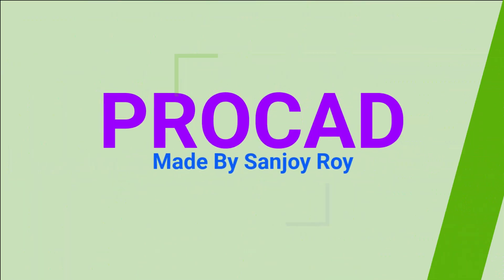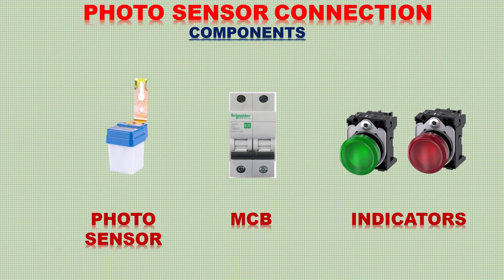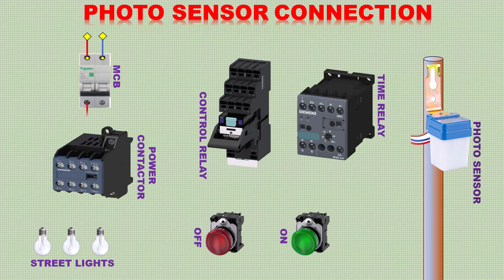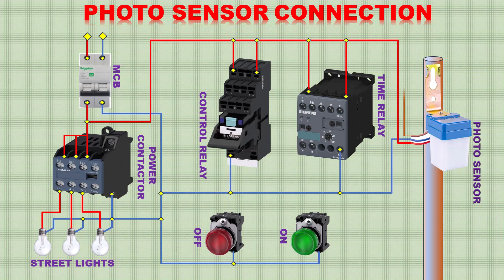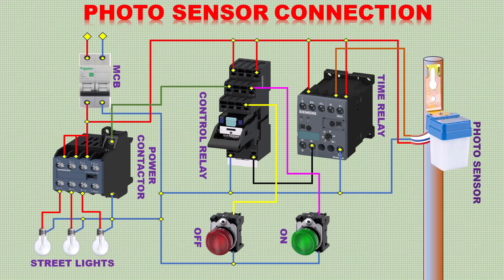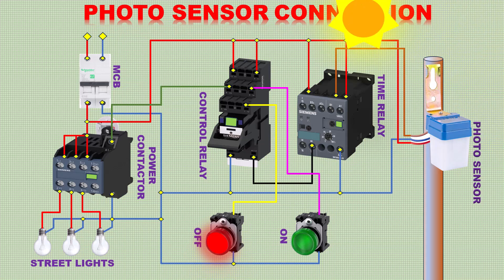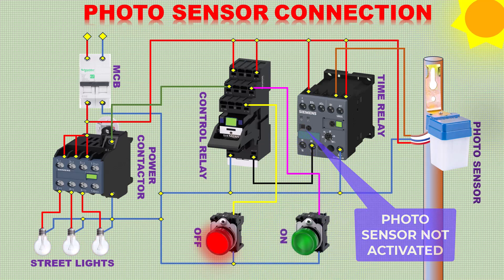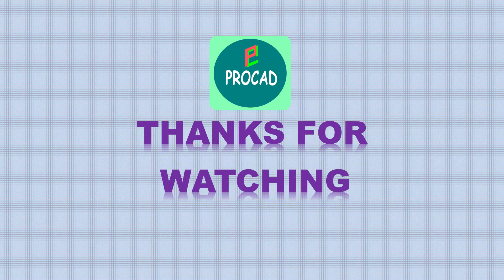How to do Photo Sensor Connection#youtube